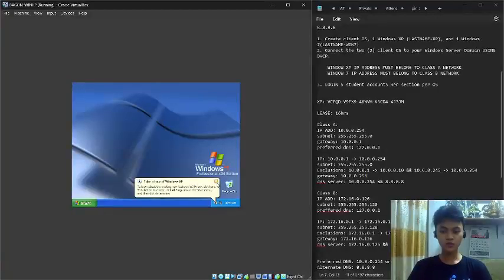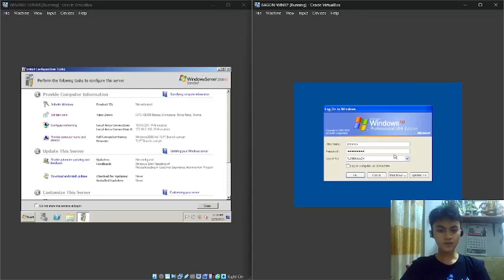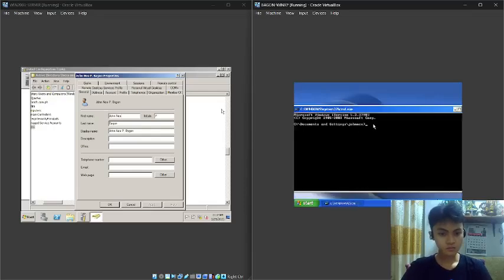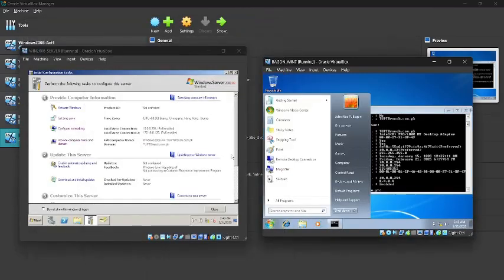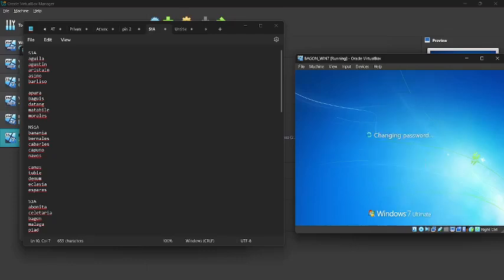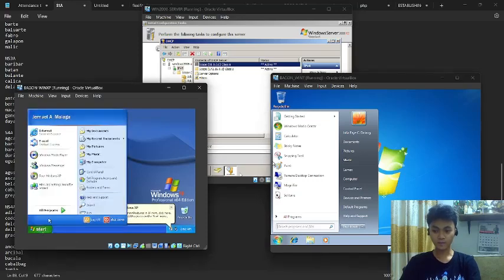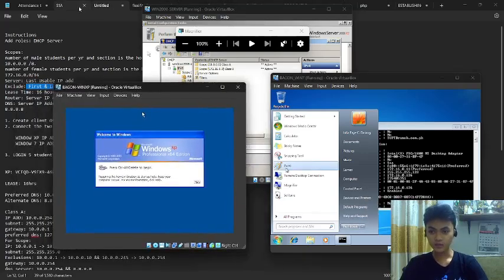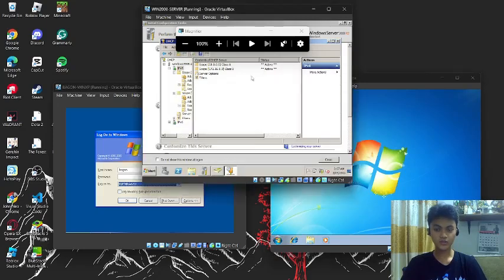Joining Computers - Windows XP and Windows 7 through DHCP Server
This is a continuation video after the installation and configruation of DHCP Server, in order to Join different computers by the use of Internal Networking.

00:30 Setting up Windows XP (Class A)
01:50 Setting the Domain Network for Windows XP
02:20 Logging-in a User in Windows XP
04:10 Checking the IP Address of Windows XP
05:30 Setting up Windows 7 (Class B)
06:50 Changing the IP Address for Windows 7
09:10 Logging-in Users in Windows 7
10:20 Final Checking of the IP Addresses for both OS - Windows XP and Windows 7

Presented by: John Neo Bagon.